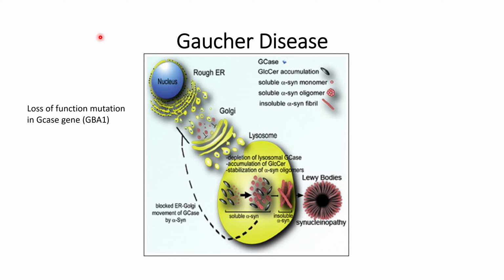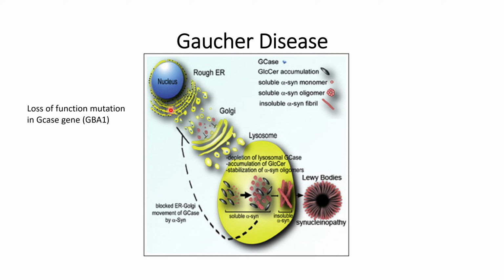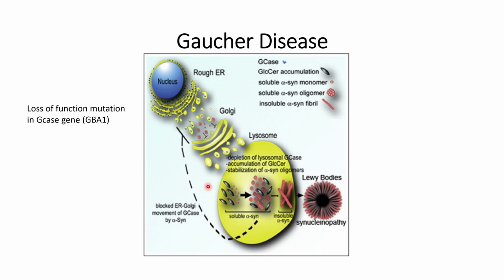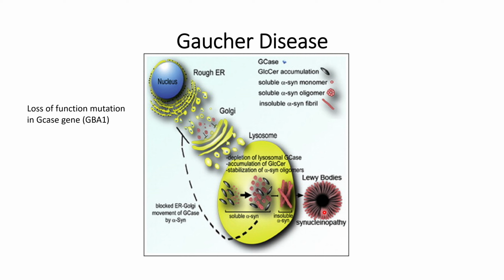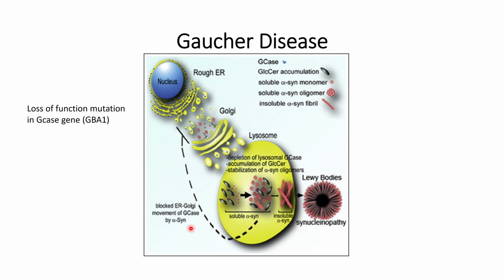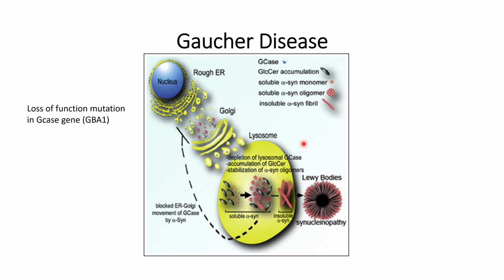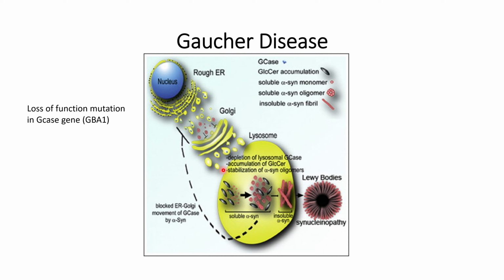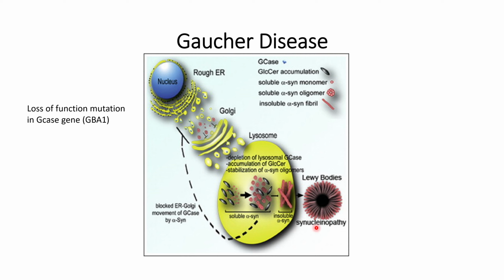Gaucher Disease: Genetic disorder Code: 135